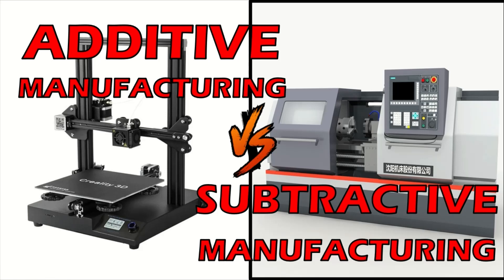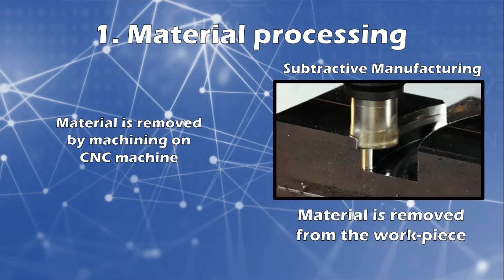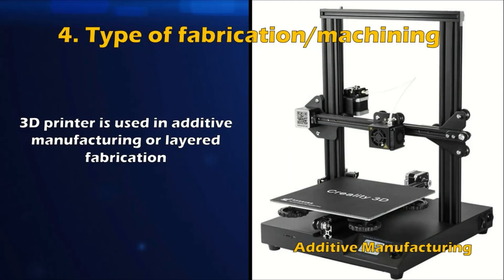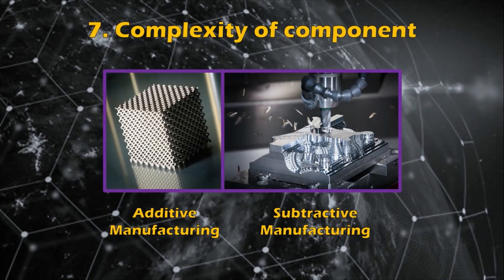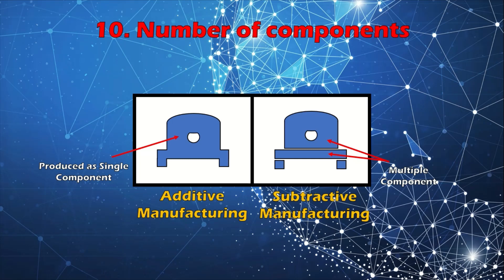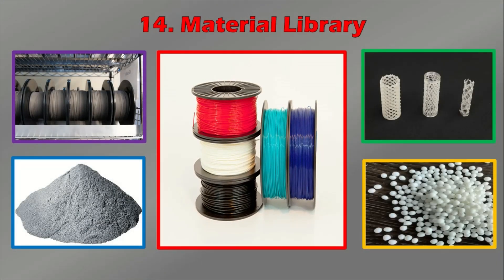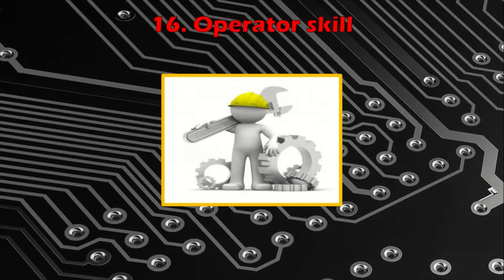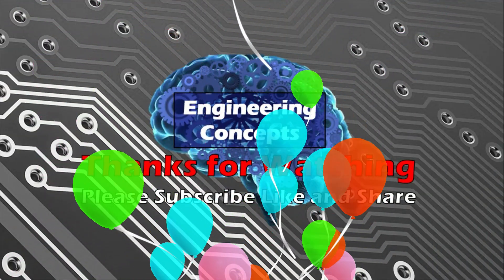Difference Between 3D Printing and Conventional Manufacturing Processes | Additive vs Subtractive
Both additive and subtractive manufacturing have revolutionized the way products, parts and prototypes are made. Additive and subtractive  manufacturing technologies are advancing rapidly, with the advancement of technology. In this video we will discuss in a detailed overview of the main differences between additive and subtractive manufacturing. There are several fundamental differences between additive and subtractive manufacturing, in both processes and the end results.

Timestamps:
0:00 Introduction
0:45 01. Material Processing
1:37 02. Type of Approach
2:09 03. Material Wastage
2:46 04. Type of fabrication/Machining
3:06 05. Type of Operations
3:36 06. Surface Finish
4:07 07. Complexity of Component
4:32 08. Tool Wear
5:07 09. Design Flexibility
5:34 10. Number of Components
5:56 11. Rigidity of the Product
6:14 12. Tolerances of the Product
6:34 13. Melting Point of the Material
6:55 14. Material Library
7:25 15. Rate of Production
8:34 16. Operator Skill
9:13 17. Type of Production
9:30 18. Equipment cost

3D printed metal parts. Photo via MetalMaker3D
Engine block: 3D Printed Parts Processes  3D Systems Quickparts
Metal filament: Markforged: 3D Printing Metal Filaments and Powders | Markforged
3D Printing Industry: Powder Materials for Metal 3D Printing - 3D Printing Industry
MDDI Online: Next Up for 3-D Printing: Biocompatible Nanotechnology | MDDI Online